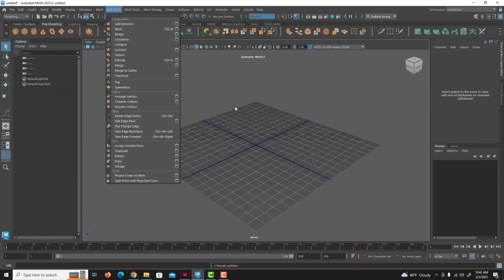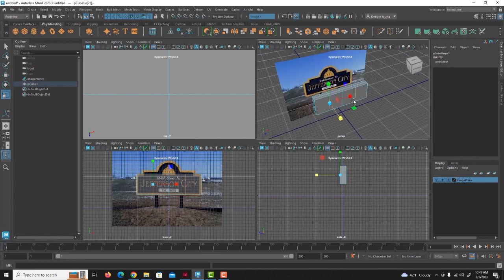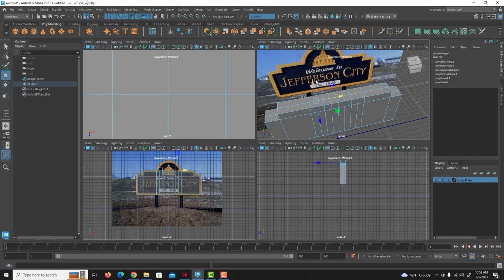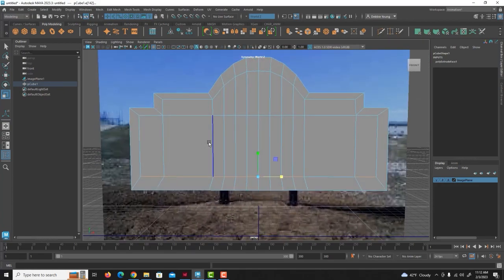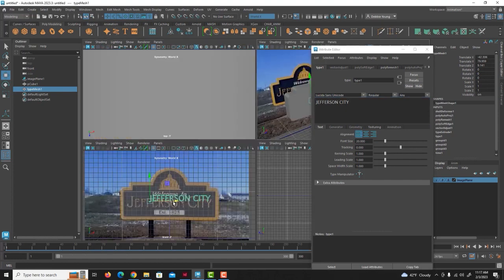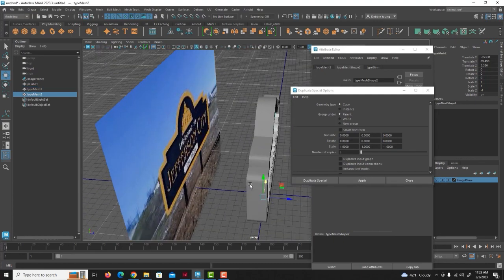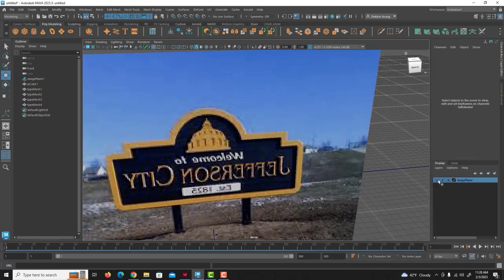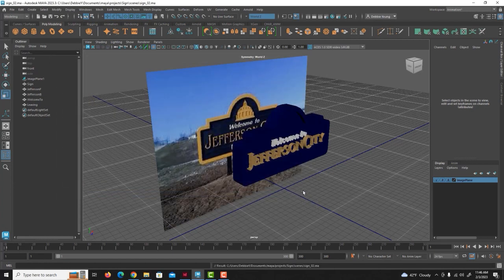Creating a simple model with polygons in Maya software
This tutorial is part of a course called "Maya Foundations"  from Game Jam School, an on-line game development program.